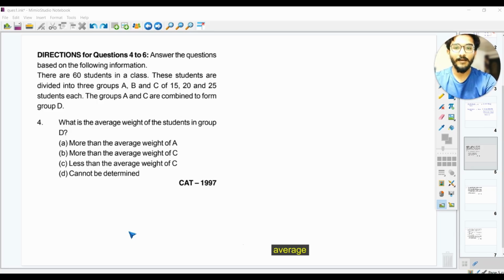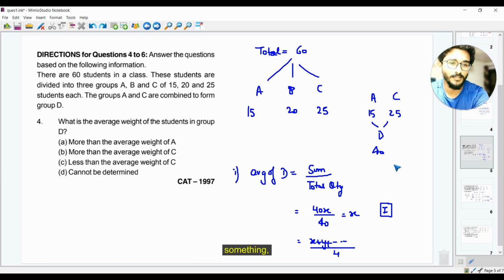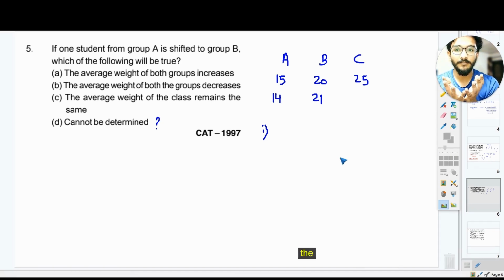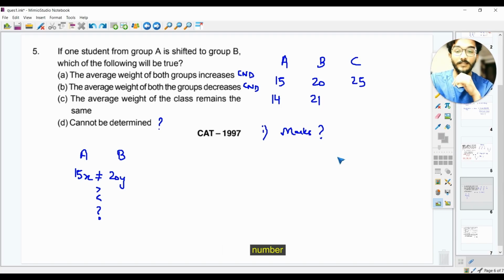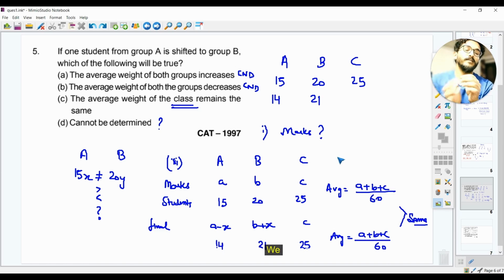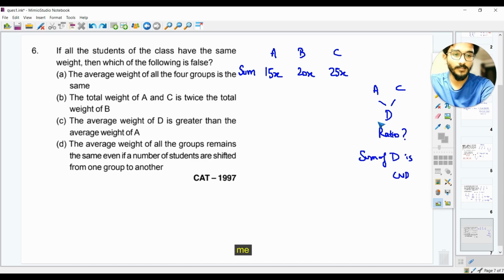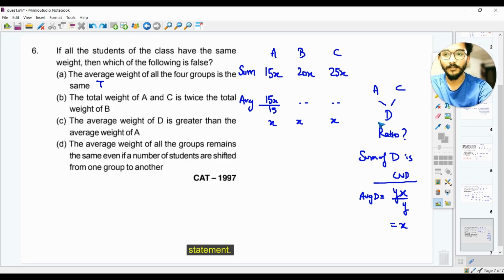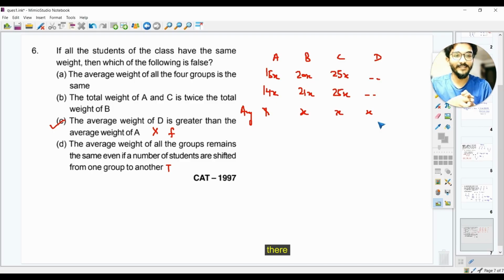Average Question for CAT Exam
In this video, we dive into a Data Set question based on Averages, commonly asked in CAT and other competitive exams.
You’ll learn how to approach such questions logically, analyze statements individually, and determine if they are sufficient to answer the question — all using a clear, step-by-step breakdown.

What’s covered in this video:

Using logical deduction on average-based problems